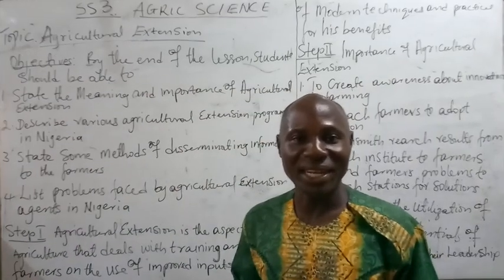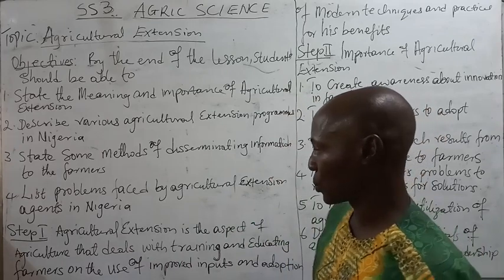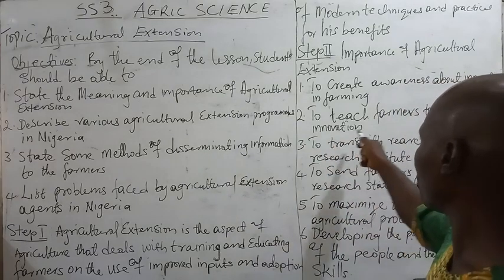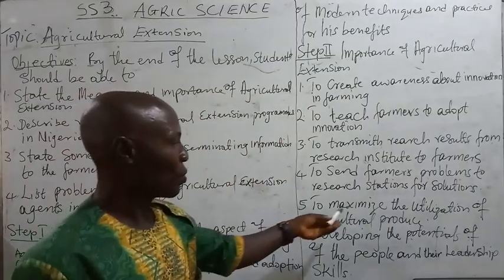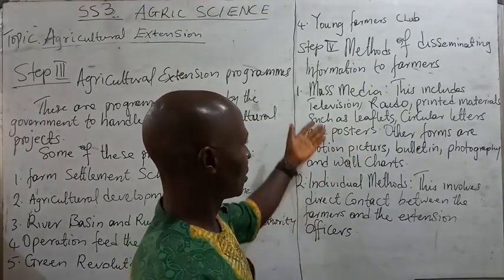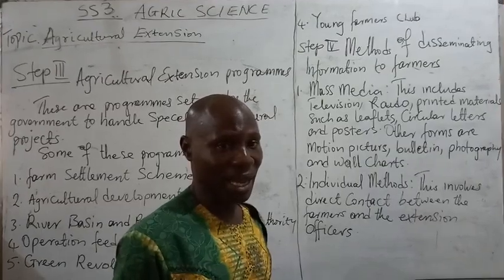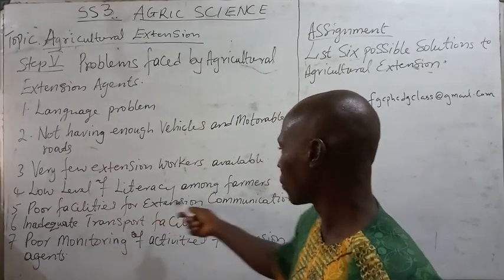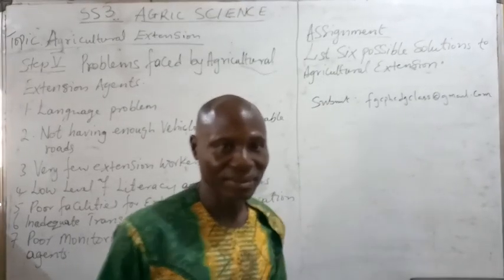SS 3 Agricultural Science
TOPIC: Agricultural Extension